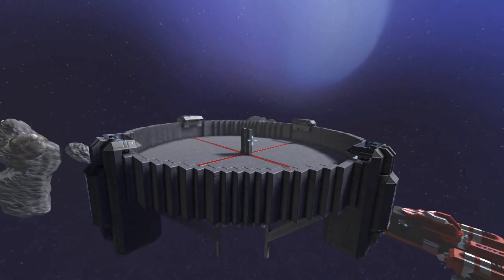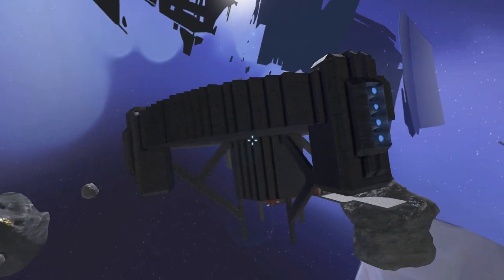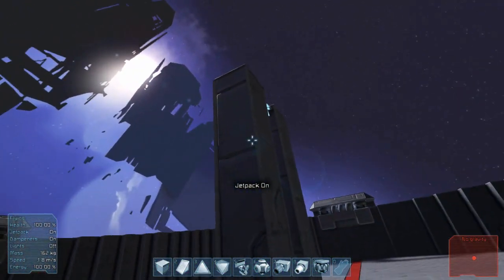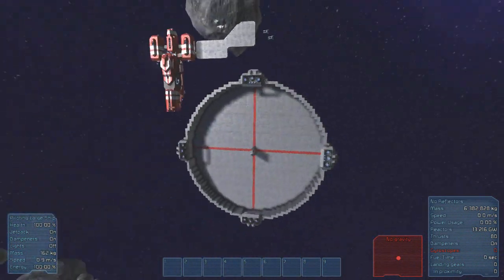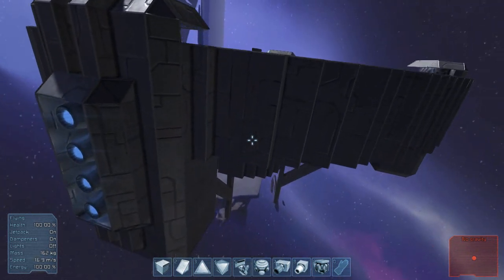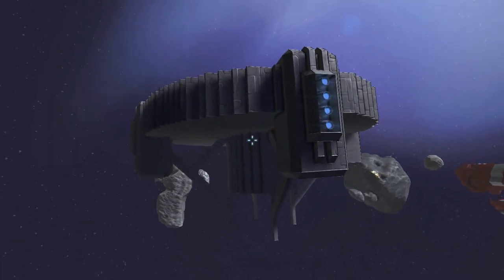Colossal Long Distance City Ship! (Space Engineers)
-- Video Information --
So my last 'Long Distance Transport Ship' world got corrupted, so I learn from my mistakes, and start making something bigger and better!